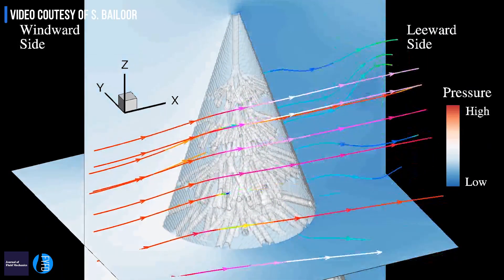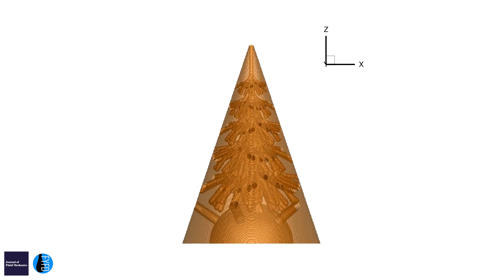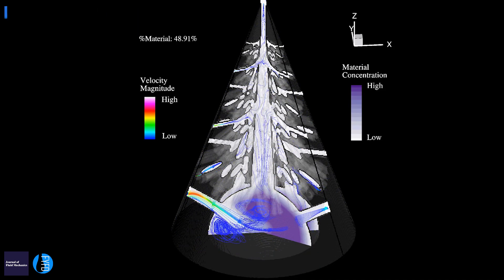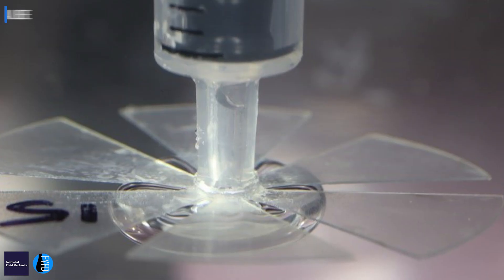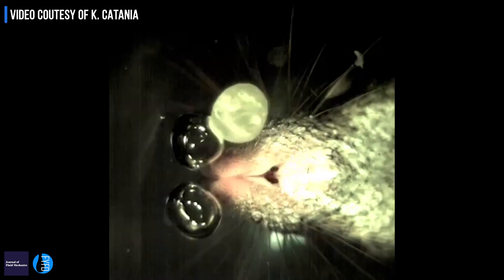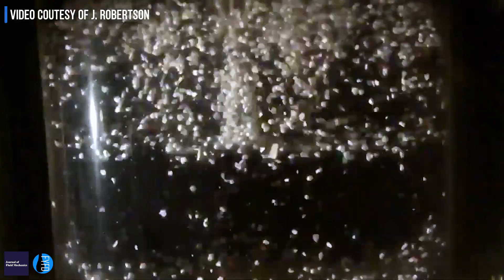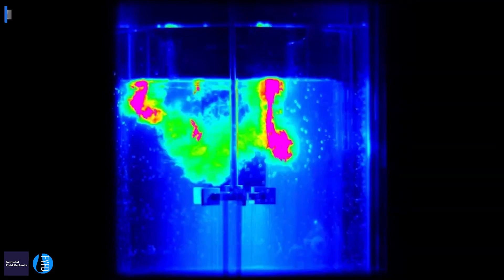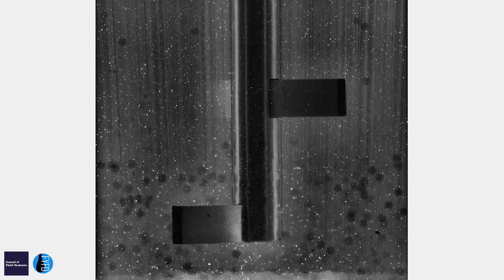Bioinspiration, Underwater Sniffing, & Mixing Toothpaste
Learn how termites are inspiring new building designs, how the star-nosed mole can sniff underwater, and what goes into making your toothpaste!

This video is part of a collaboration between FYFD and the Journal of Fluid Mechanics featuring a series of interviews with researchers from the APSDFD 2017 conference.

M. Cortada-Garcia et al., “Experimental and computational fluid dynamics studies of mixing of complex oral health products,”

Additional footage from:
Kenneth Catania
Center for International Forestry Research
Flickr/Kabammi
Andreas Kay
Kids Fun Science
Laura McLellan
orangeHD
Pankaj Oudhia
Purple Buddha Project
Joel Rego
Jess Robertson

Special thanks to:
Shantanu Bailoor
Kenneth Catania
David Hu
Alexander Lee
Simona MIgliozzi
Roseanna Zia